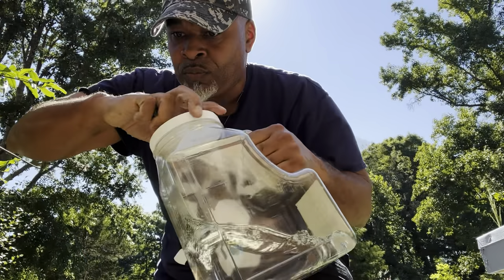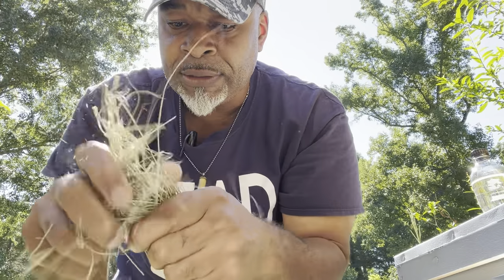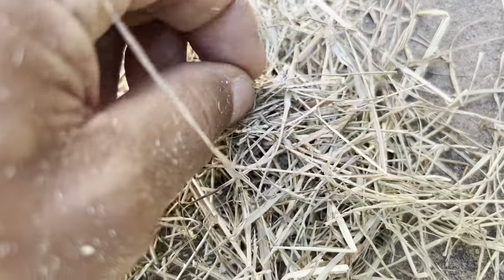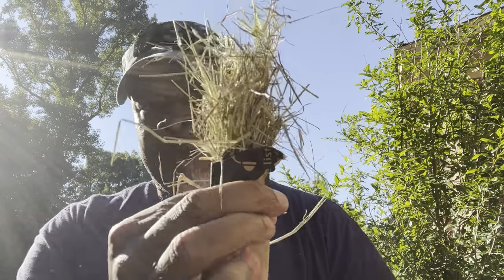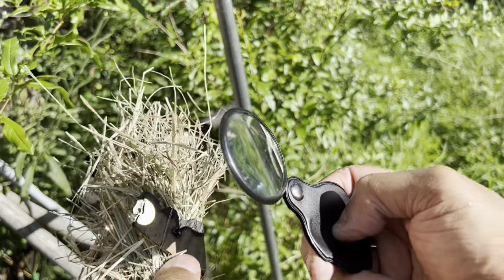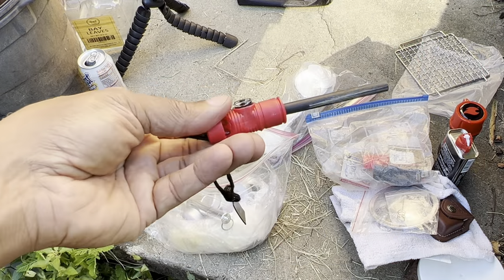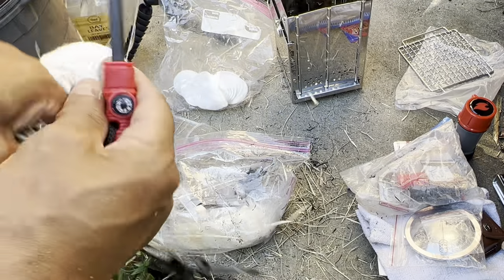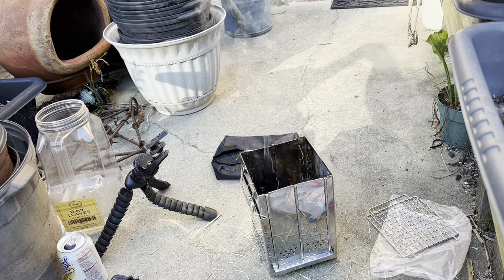START A FIRE WITH WATER⁉️🔥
🚨MY BUGOUT BAG SUPPLIES LIST🚨
Energizer pps100w01
Energizer 20,000 mah power bank
Energizer Head lamp flashlight
Flint rod fire starter
Solar fire starter
Water proof matches
Bic lighters pack
Coleman Compass whistle
Johnson & Johnson First aid kit
Mylar survival blanket
Water purifier tablets
Life straw water purifier
Coleman mess kit
Folding rocket stove
Pepper spray
Rechargeable crank solar flashlight weather ban radio
100ft Para cord 550lb
Emergency fishing kit
Folding pocket saw
Pocket chainsaw
SOG Bug out bag
N95 masks
Nitrile gloves
Collapsible water bag
Water backpack
Compressed towel tablets
Water canteen Fanny pack
Apple i watch smart watch calorie burn Heart rate tracker
K-Bar Backpack fishing kit
Pen fishing pole
Hydropack collapsible water bottle
Collapsible baton